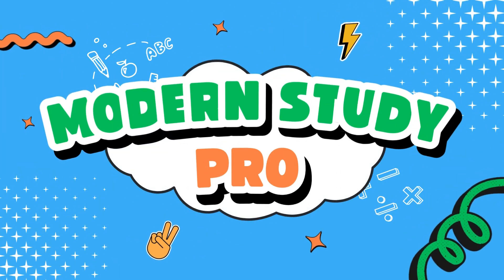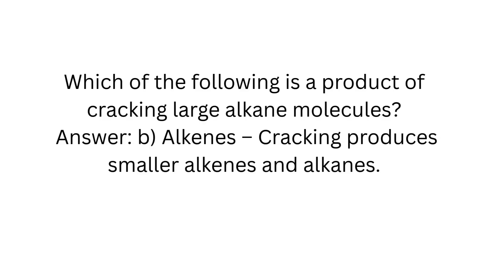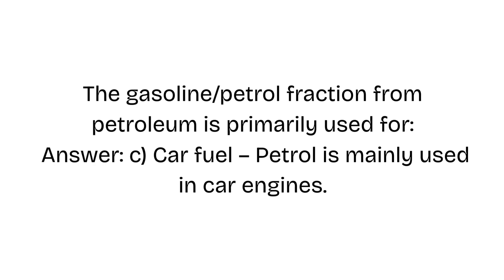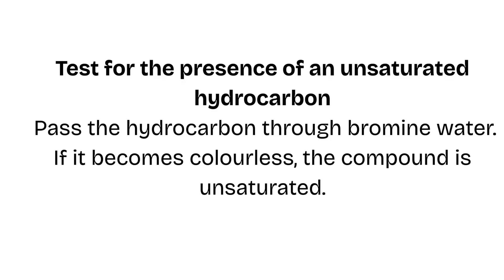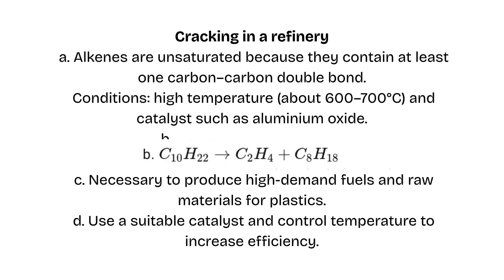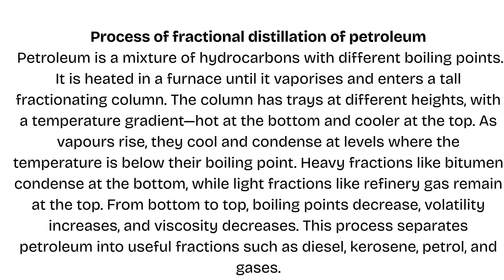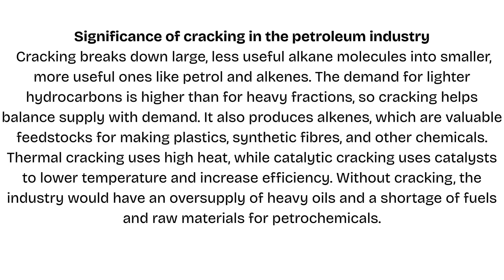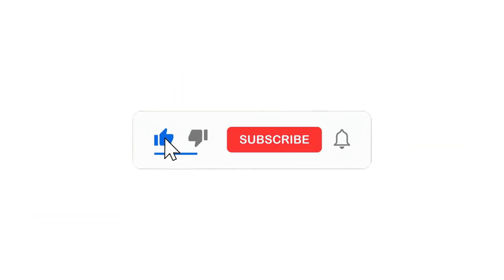Chapter 9 – Hydrocarbons | Full Exercise Solved| Modern Study Pro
FULL BOOK COMPLETE TILL SEPTEMBER 2025

Timestamps:
0:09 – MCQ 1
0:36 – MCQ 2
0:47 – MCQ 3
0:57 – MCQ 4
1:09 – MCQ 5
1:20 – MCQ 6
1:31 – MCQ 7
1:42 – MCQ 8
1:51 – MCQ 9
2:01 – MCQ 10
2:14 – MCQ 11
2:24 – MCQ 12

2:32 – Short Answer Questions
2:38 – Q1
2:56 – Q2
3:08 – Q3
3:20 – Q4
3:31 – Q5
3:33 – Q6
3:44 – Q7
3:51 – Q8
4:00 – Q9
4:08 – Q10
4:17 – Q11
4:25 – Q12
4:49 – Q13
5:17 – Q14
5:28 – Q15
5:32 – Q16

5:40 – Long Questions
5:43 – Q1
6:30 – Q2
7:14 – Q3

7:53 – Outro